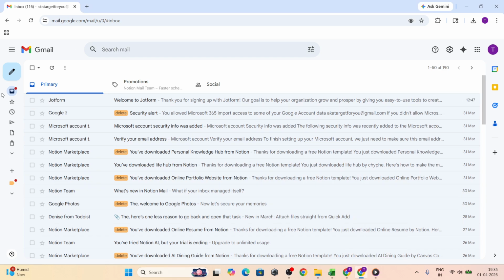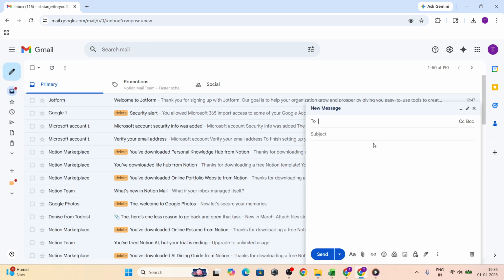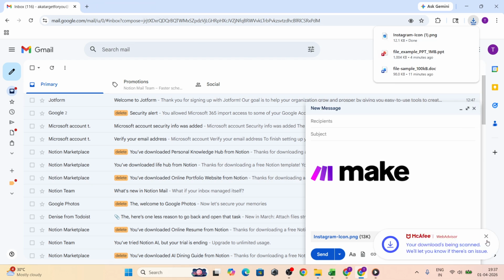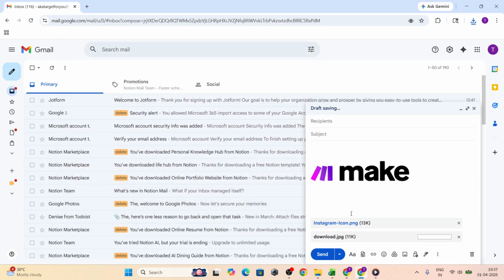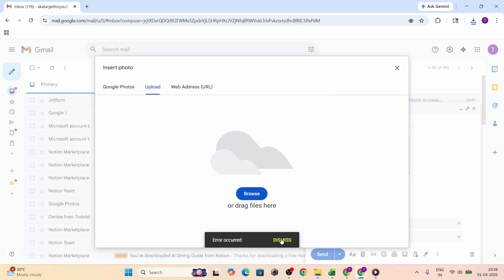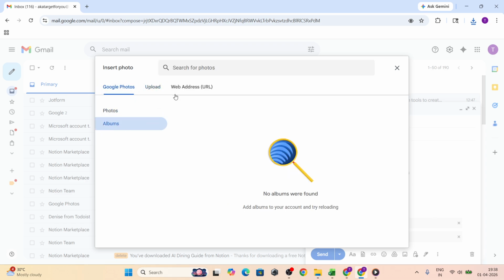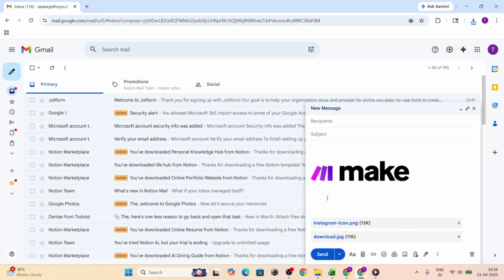How To Send Multiple Photos On Gmail (Step By Step)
Learn how to send multiple photos on Gmail quickly and easily with this step-by-step tutorial. Whether you are using a PC, Mac, iPhone, or Android, we show you the most efficient ways to attach multiple images to a single Gmail message.